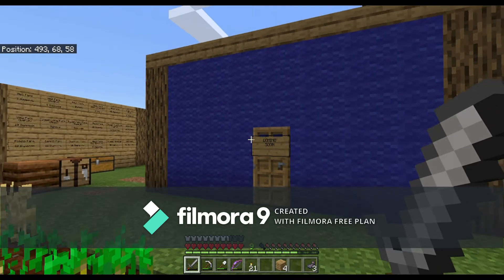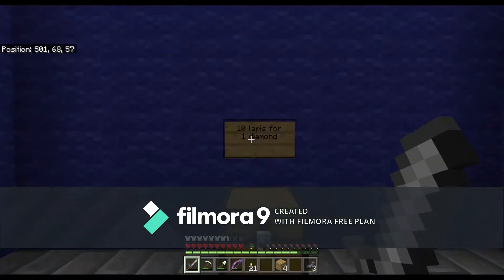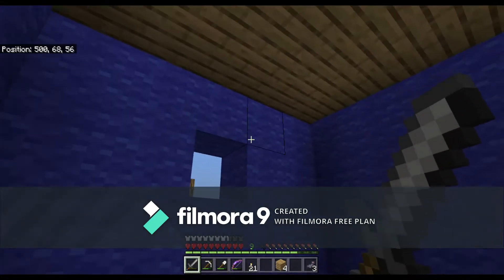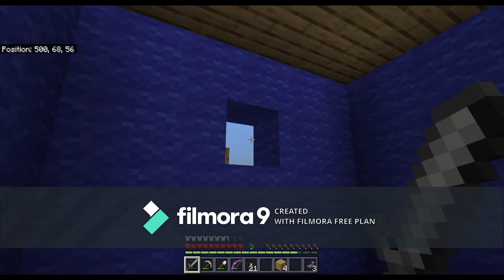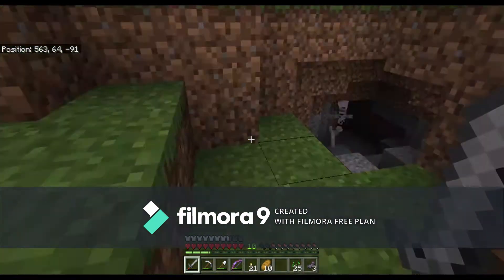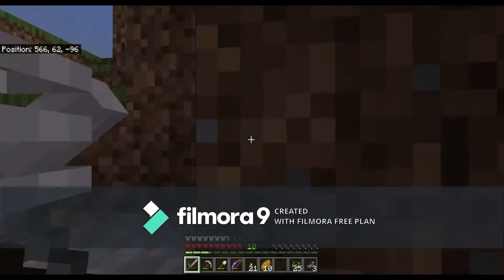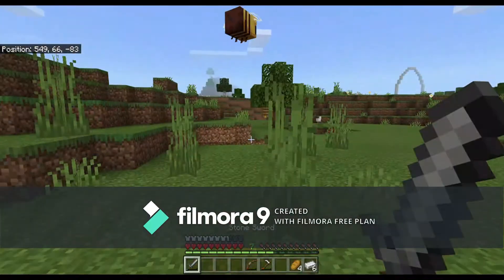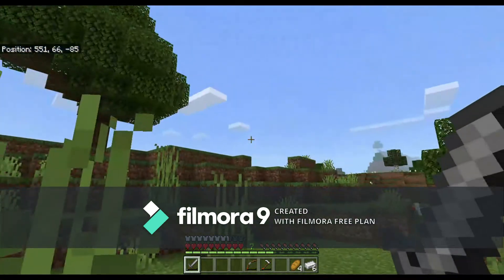Genesis Survival S1E13 | Back to the mines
In this episode of genesis survival I return to the mines.